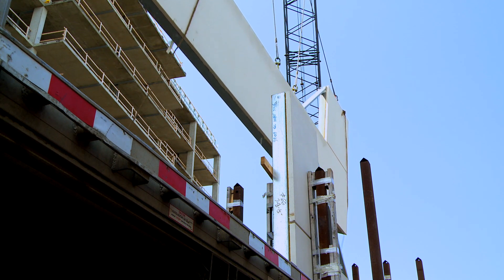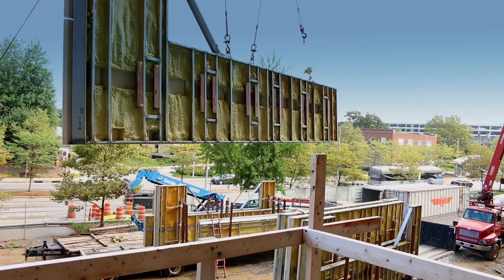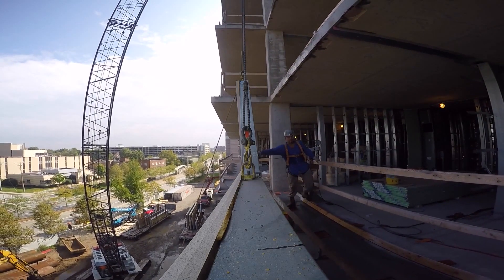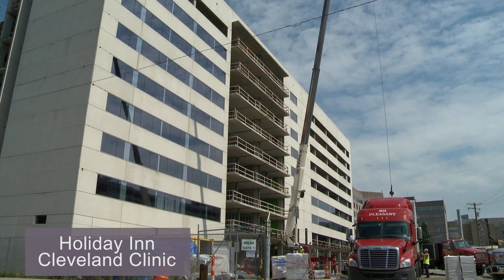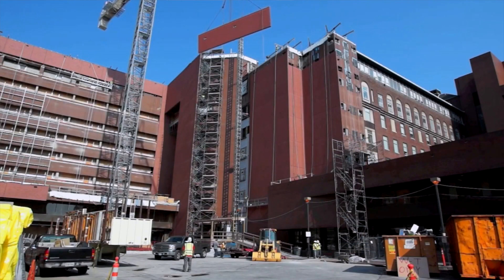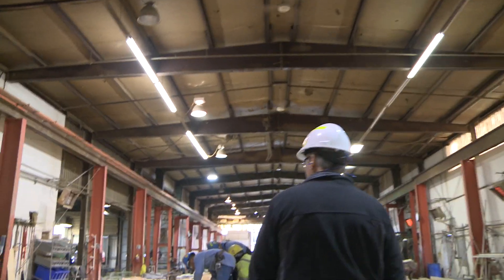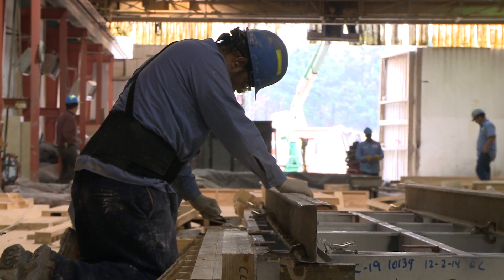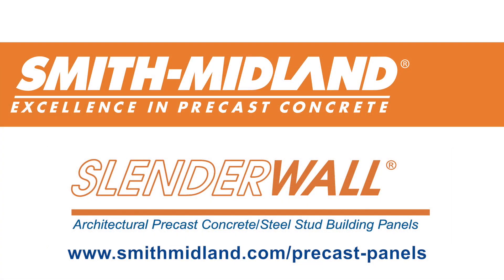SlenderWall Precast Wall Panel System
The precast concrete cladding system by SlenderWall carries features that benefit the architects that design the pre-engineered building and those who later inhabit it. Reduced costs and requirements for elements within the production, delivery and installation processes saves money for all parties involved. For projects that require 20,000 square feet or more of exterior cladding, SlenderWall is a proven recommendation.

SlenderWall’s precast concrete cladding panels are the industry’s only wall system that incorporates the proven technologies of architectural precast concrete, high-tech PVA fiber reinforcement, thermal coated anchors and heavy gauge galvanized steel or stainless steel studs. This precast concrete cladding design isolates the exterior cladding from the structural stresses associated with wind loading, steel frame movement, expansion and contraction and seismic shock.